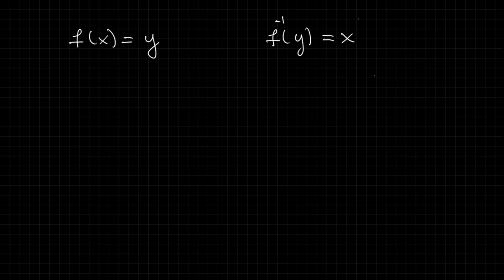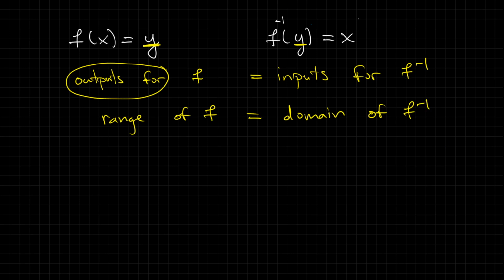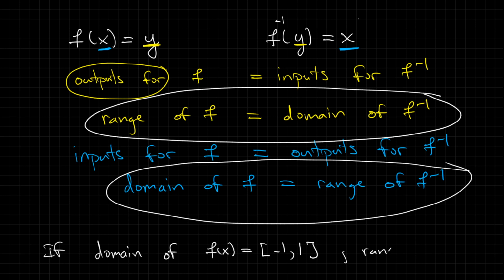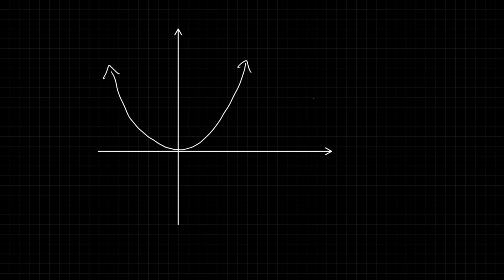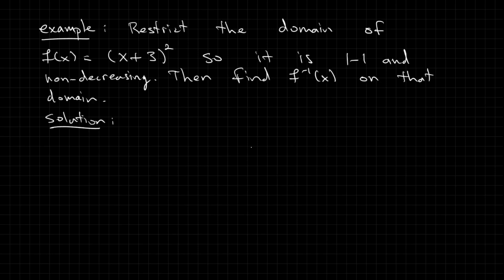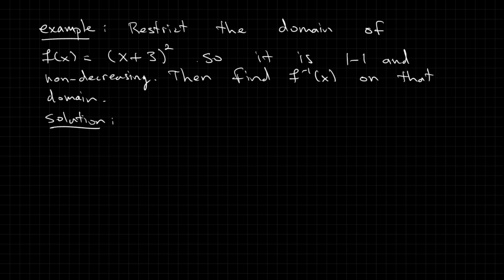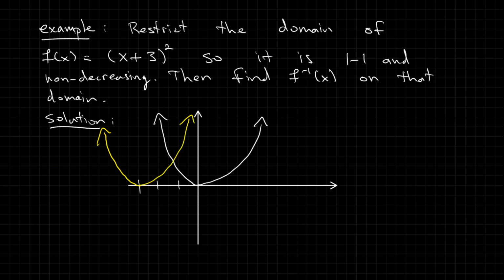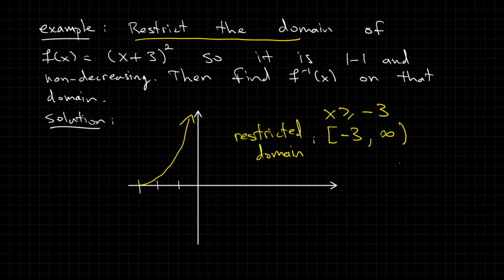1.7.2.1 Domains, ranges, and domain restrictions